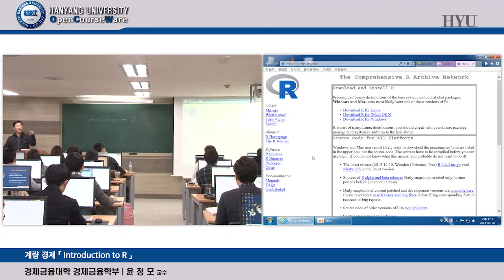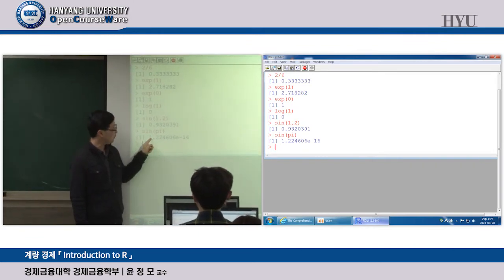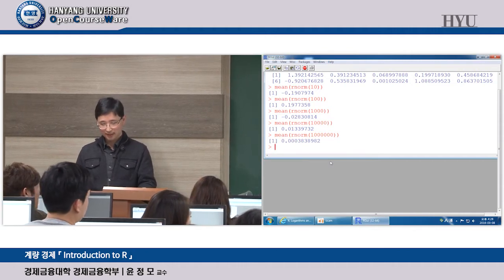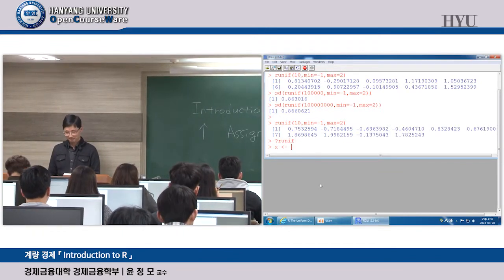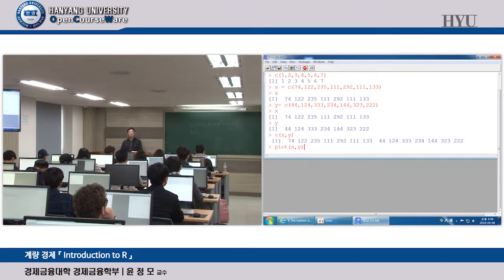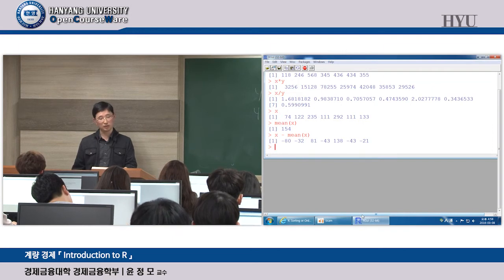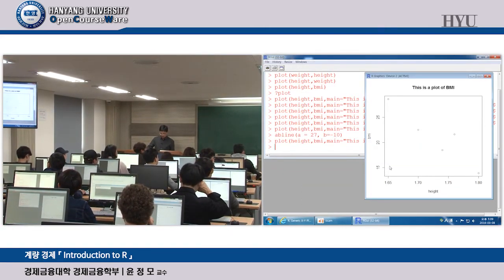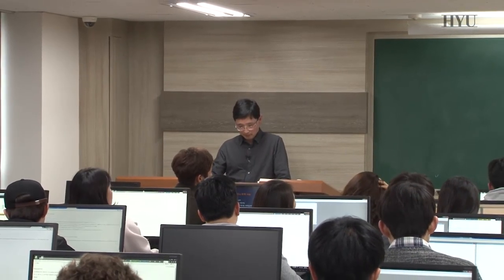20160308 Econometrics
설명